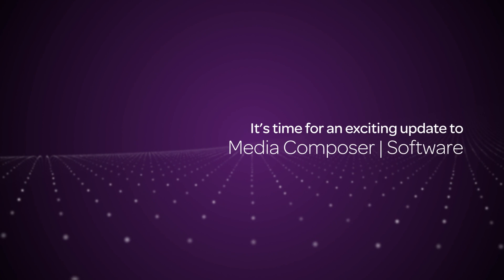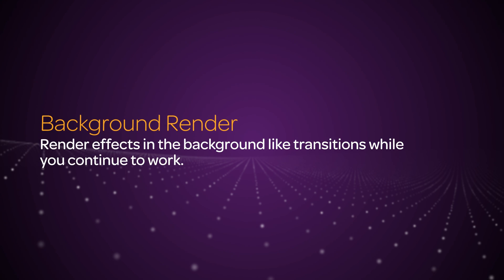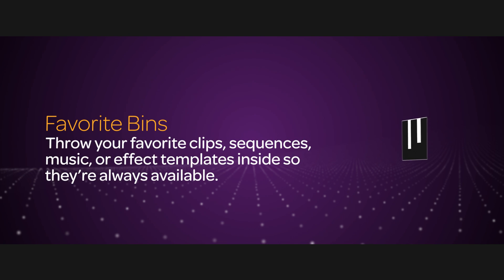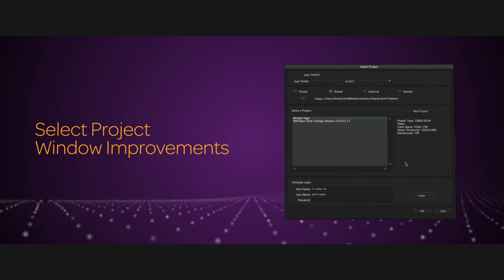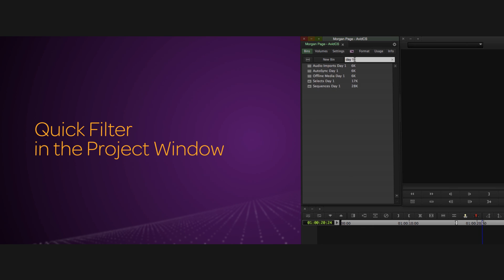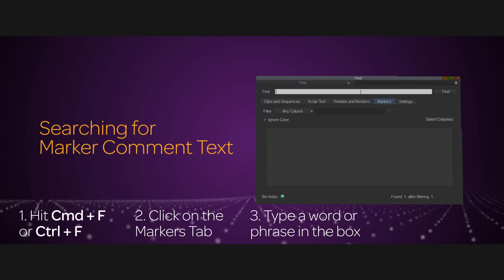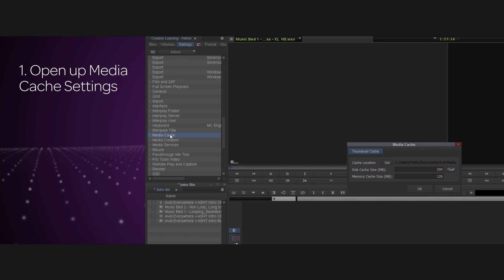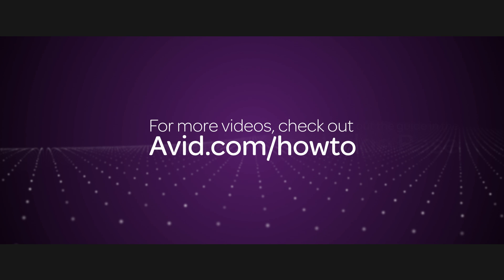What's New in Media Composer (8.2)